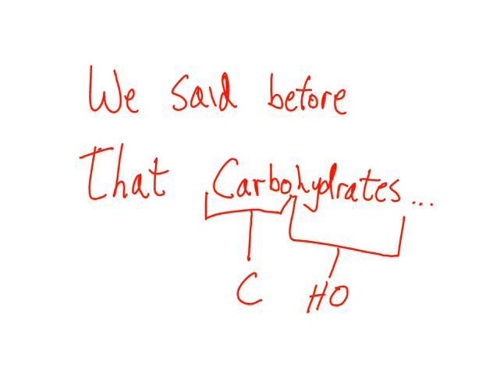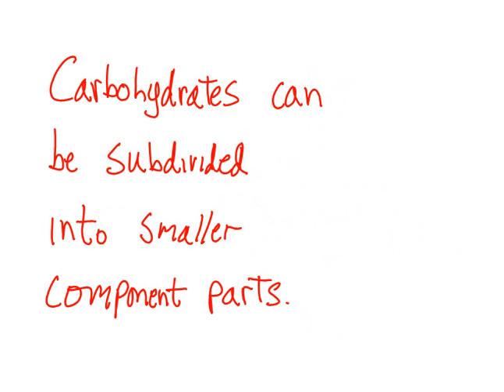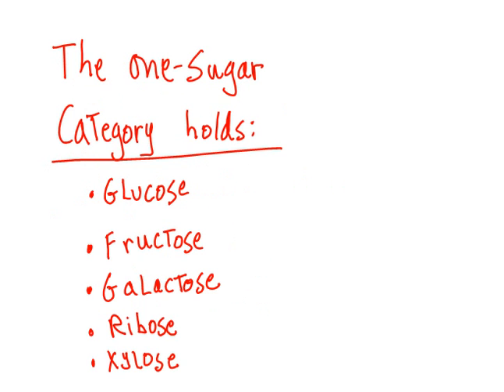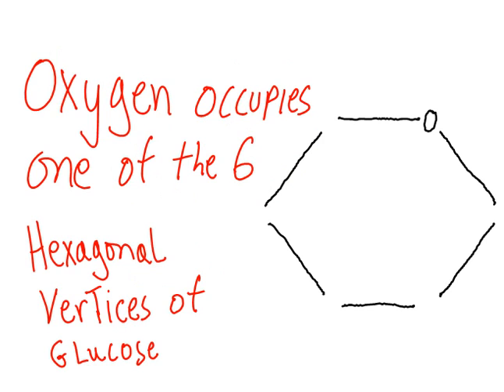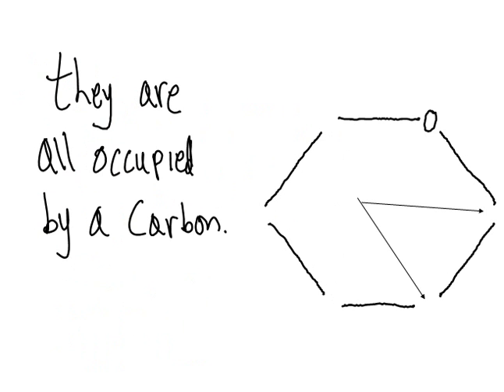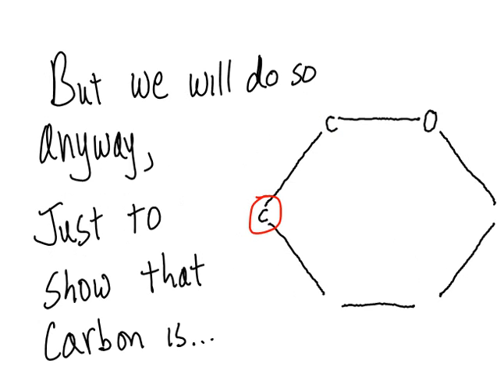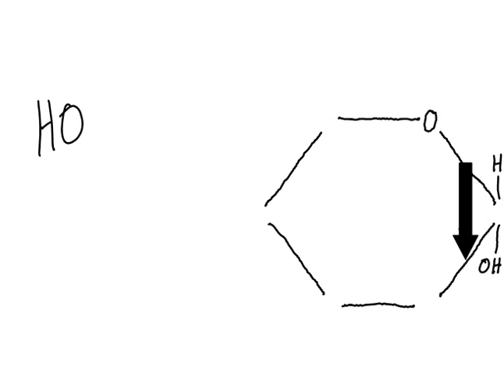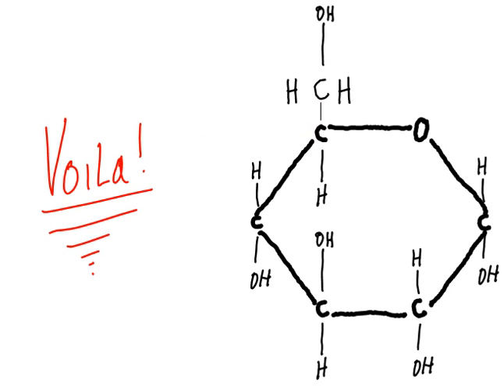Glucose Structure Memory Trick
Structure of Glucose laid out in an easy to remember fashion.